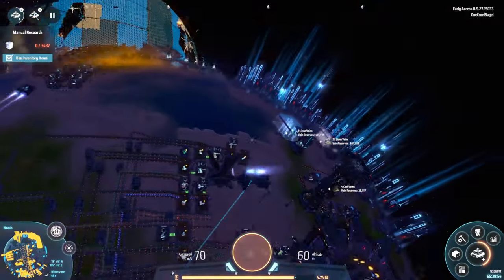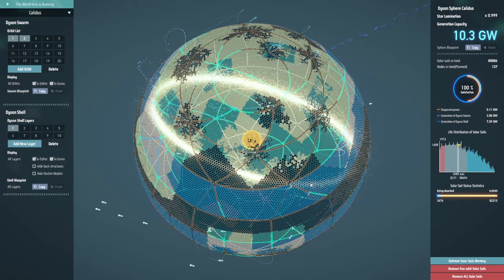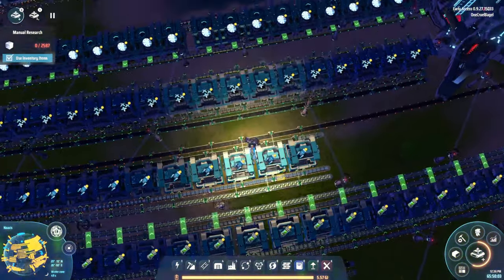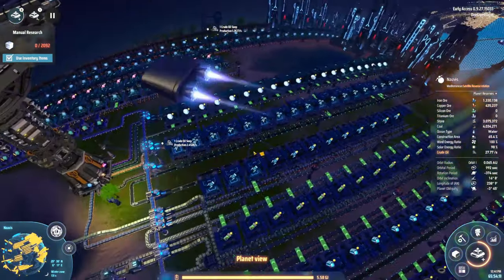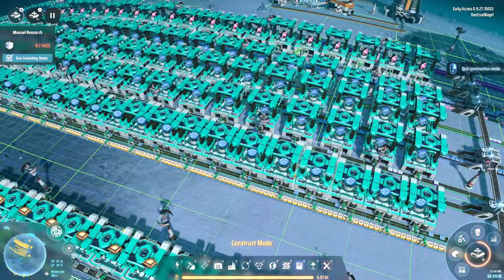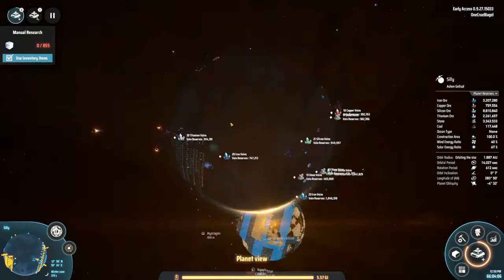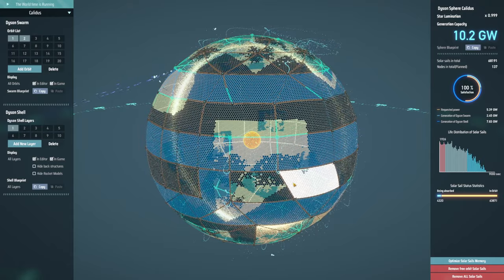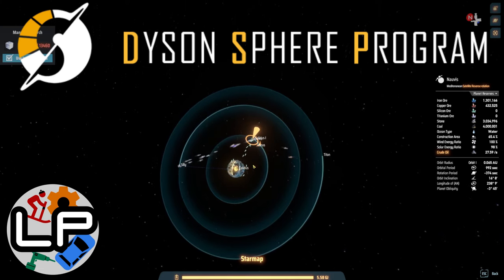S1-E17 - Quantum Realm - Dyson Sphere Program - Laurence Plays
I'm still not satisfied with how quickly rockets are launching, so I took a look at what's causing problems. The biggest issue was the quantum processors, so I've gone off to another world to build up a new factory to produce them at a much higher rate!

- if you need a game hosting server, use the code laurenceplays to get your first month free!